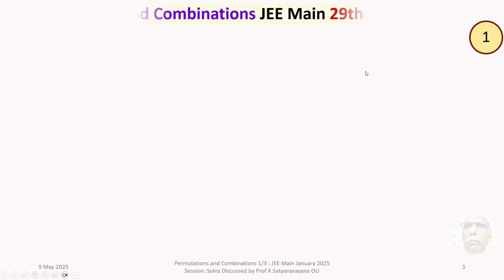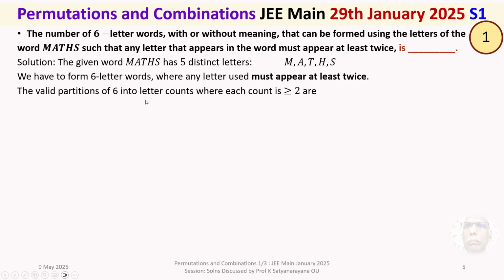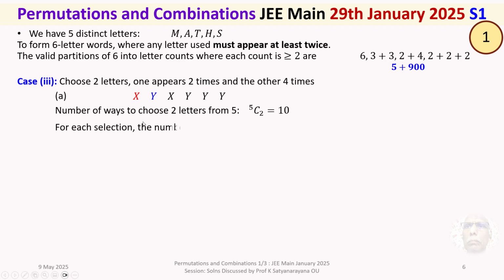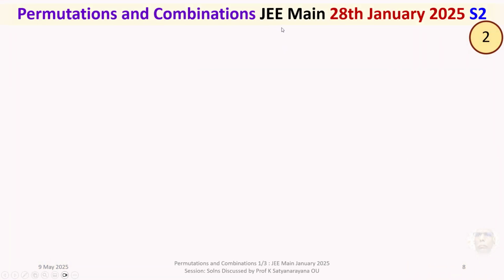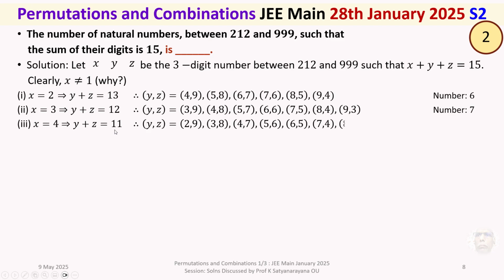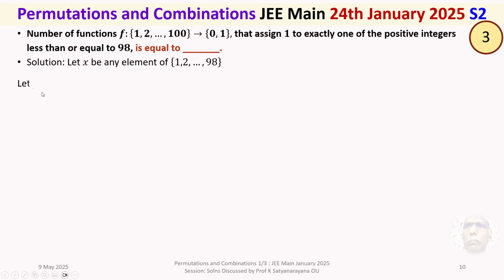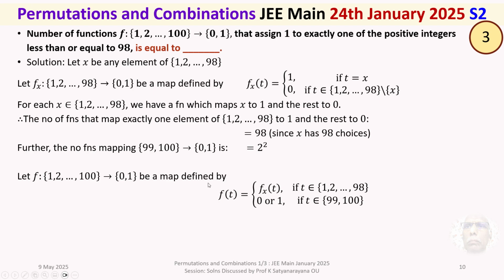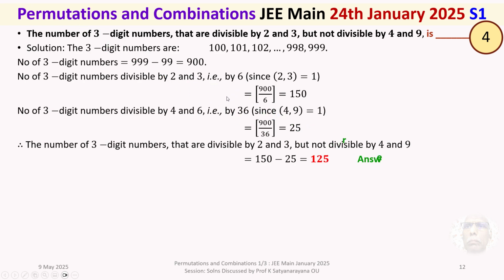Permutations and Combinations 1/3 | JEE Main January 2025 Session | Solns Discussed by Prof KSN OU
In this video, we discuss the solutions of 4 problems from the section Permutations and Combinations, that appeared in JEE Main January 2025 Session, in detail. This is the Part 1 of the 3 Parts of the video.
Chapters:
00:00:00       Intro
00:01:21      Qn 1, JEE Main 29th January 2025 S1
00:09:52      Qn 2, JEE Main 28th January 2025 S2
00:14:58      Qn 3, JEE Main 24th January 2025 S2
00:19:05      Qn 4, JEE Main 24th January 2025 S1